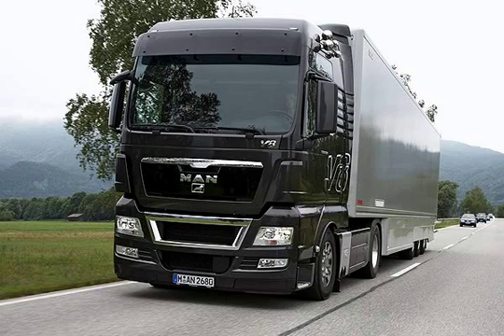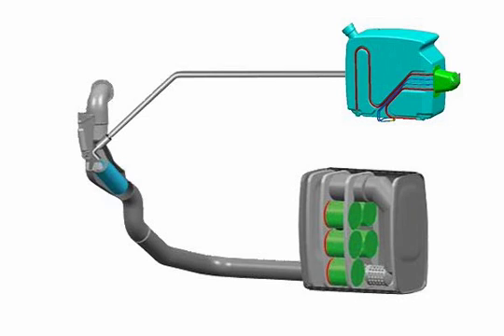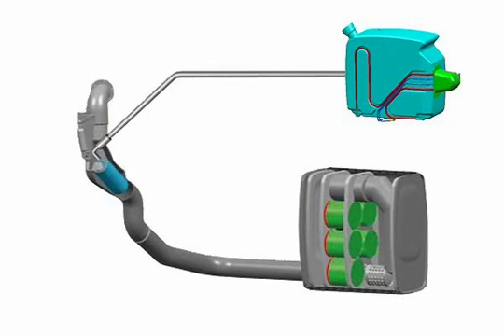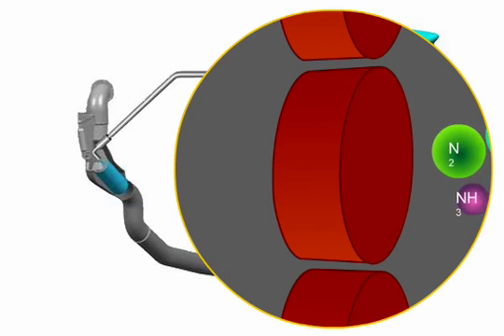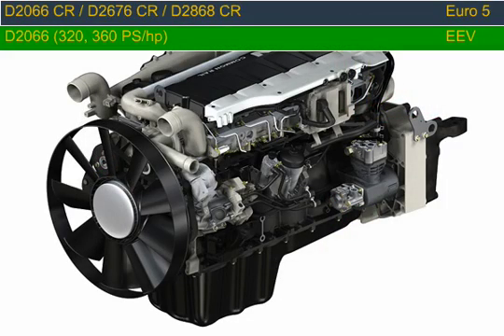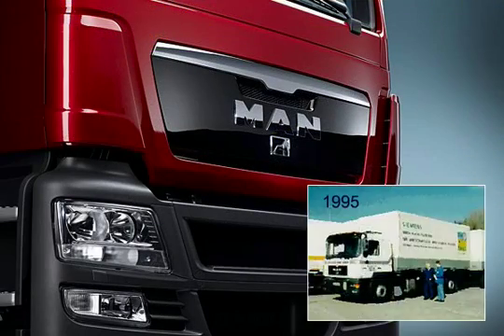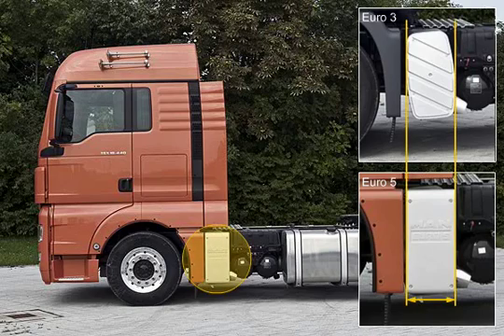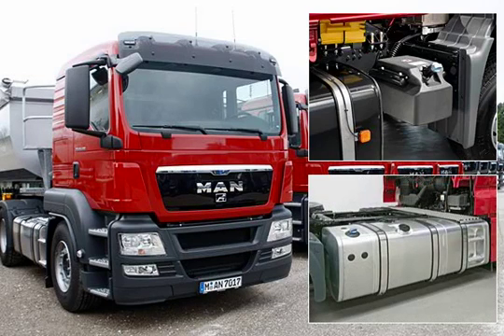MAN - AdBlue® System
Learn how MAN's AdBllue SCR system technology works in a 3 stage process.